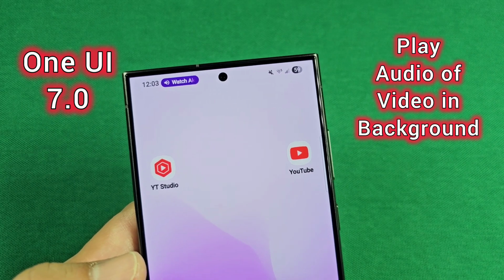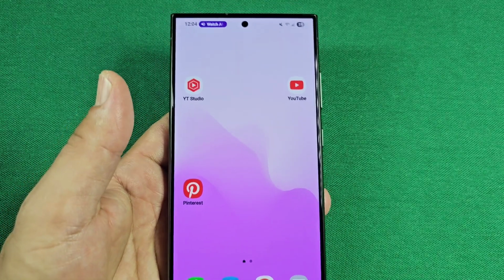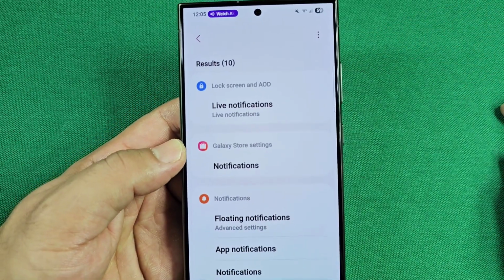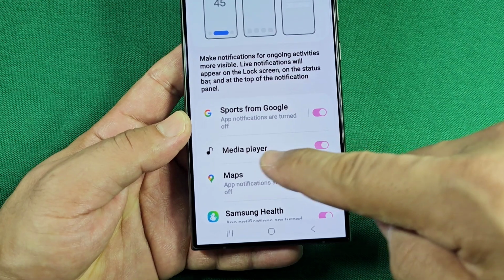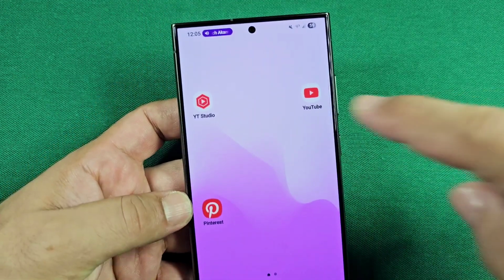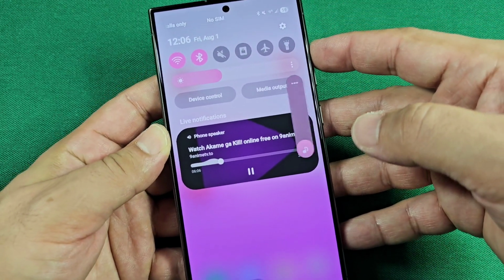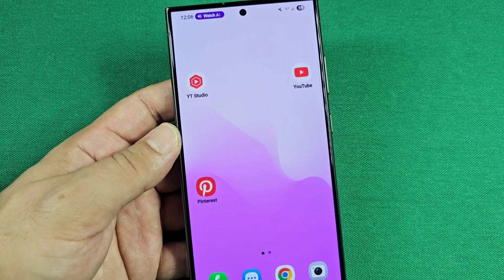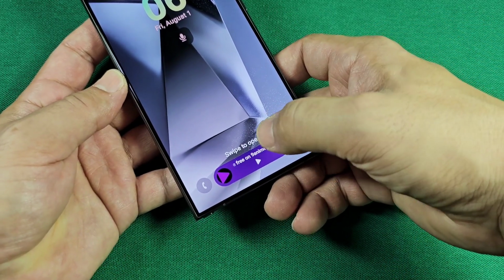How to use background play for Samsung One UI 7.0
how to enable background audio play for videos on web browser with Samsung Galaxy Android 15 phone and One UI 7.0 software update

This feature is known as live notifications

This feature lets you hear the audio of the video you are watching after it  enters into the live bar mode or in the status bar live notifications

Play Background music without watching video